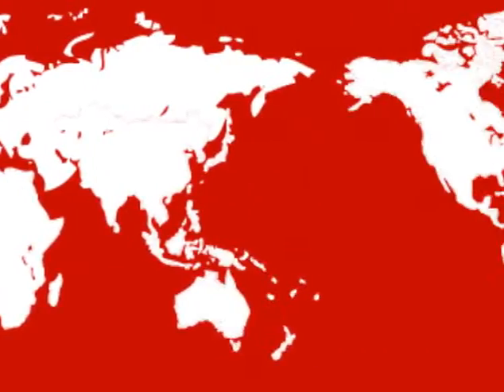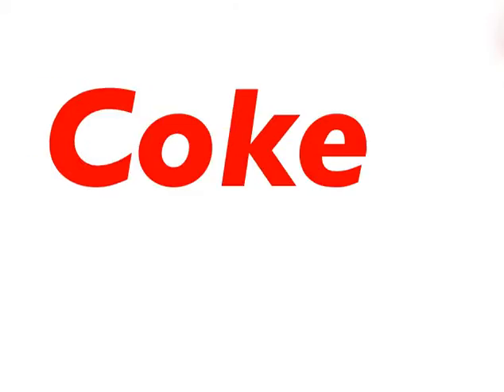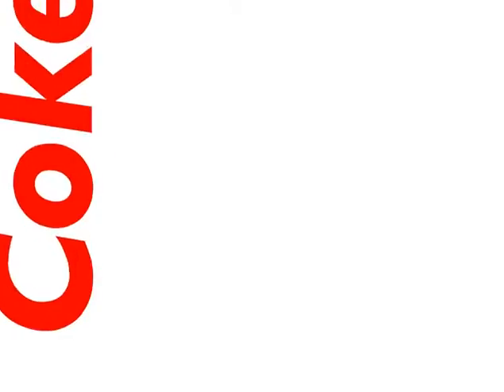Archie Rush - Coke & Mentos Documentary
A animated documentary illustrating the science behind the 'Coke & Mentos Eruption*

Created & Written by Archie Rush

Soundtrack: Hazi Taxi by Jason Woolley